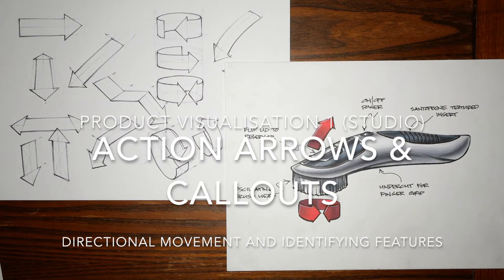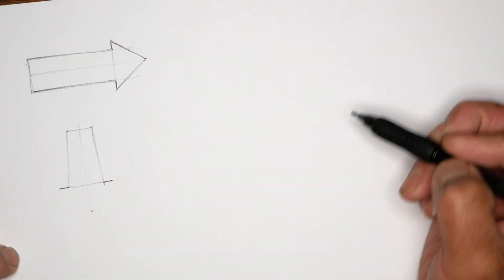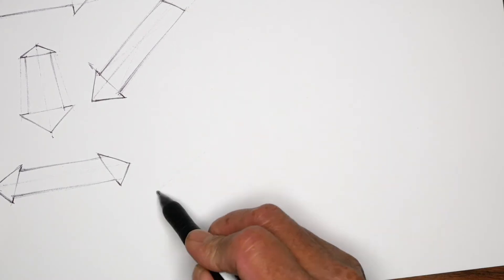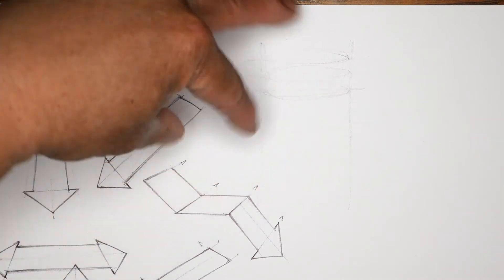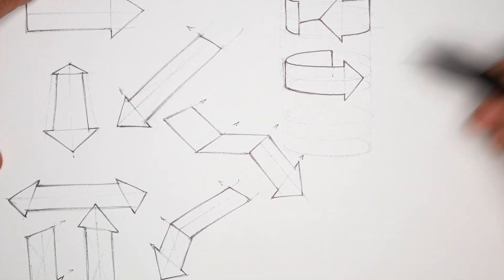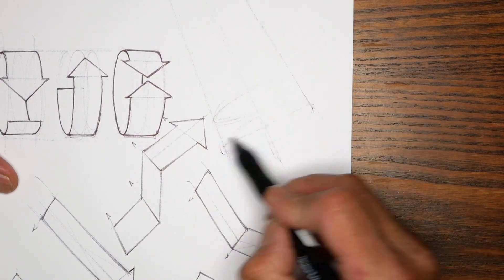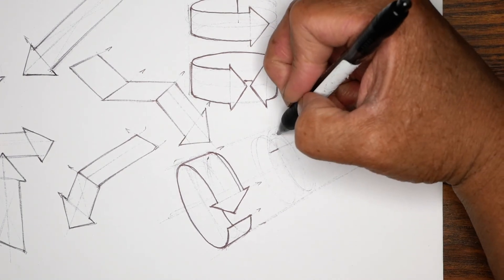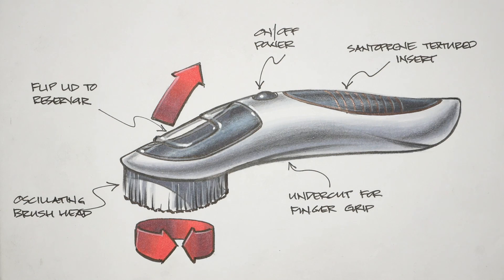STUDIO (Week 5): Action Arrows and Callout Notations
This is the instructional video for the Fourth and final, Weekly Exercise for the Studio module of Product Visualisation 1.  In this session, we cover Action Arrows to indicate directional movement of product features and Callout Notations.